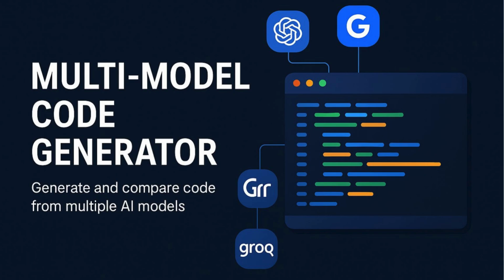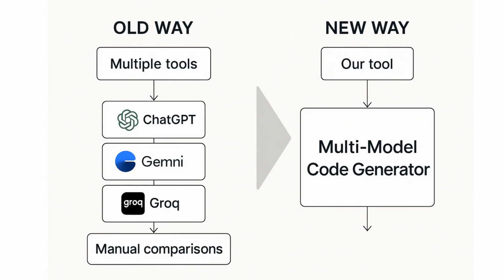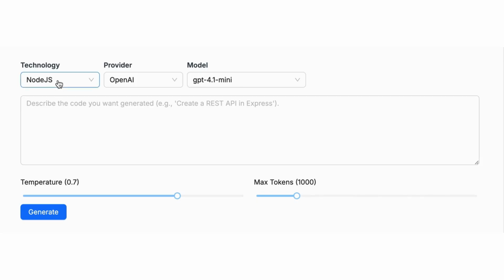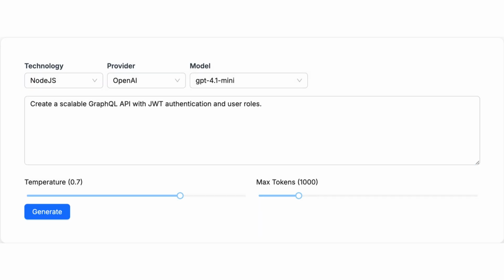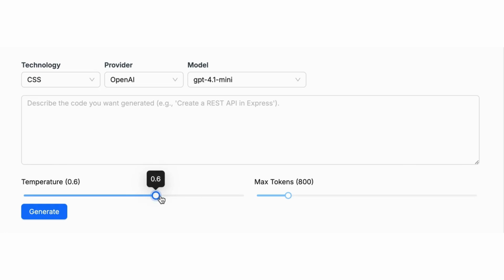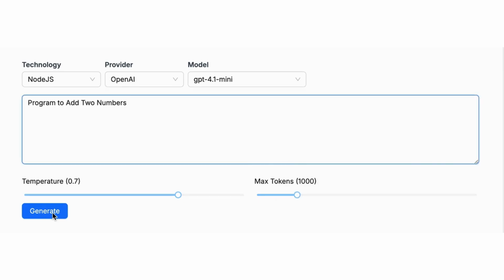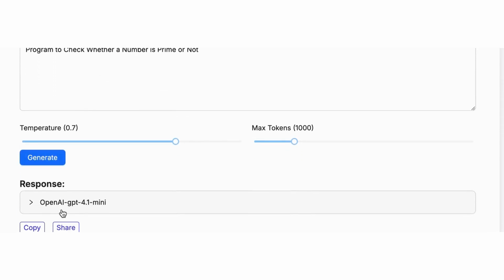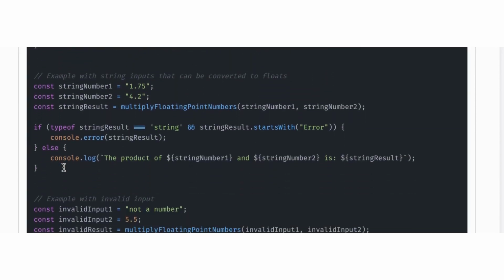Multi-Model Code Generator: The Ultimate AI Coding Tool for Developers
Say goodbye to switching between ChatGPT, Gemini, and Groq! In this video, we introduce the Multi-Model Code Generator — a powerful web-based tool that lets you:

1. Write a single code prompt
2. Choose technologies like NodeJS, Python, Postgres & more
3 Generate code from multiple AI models side-by-side
4. Compare outputs from OpenAI, Gemini, and Groq instantly

Whether you're a beginner exploring AI-assisted coding or an advanced developer comparing model behavior, this tool will save time, boost productivity, and help you write better code faster.